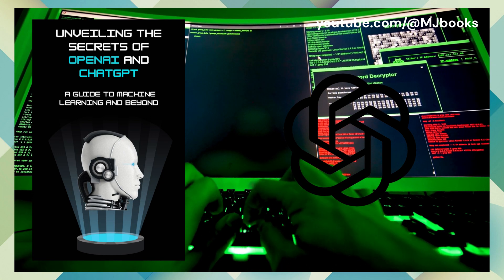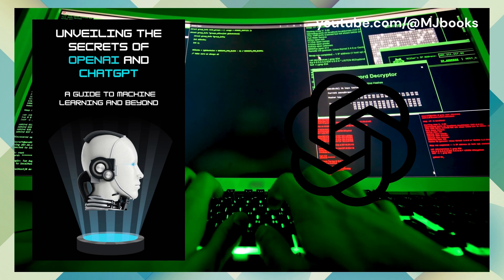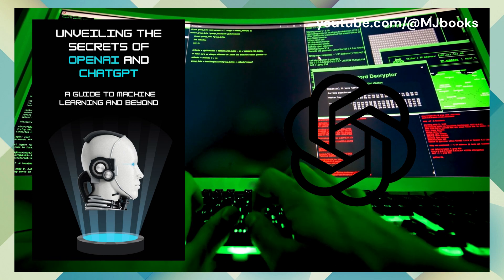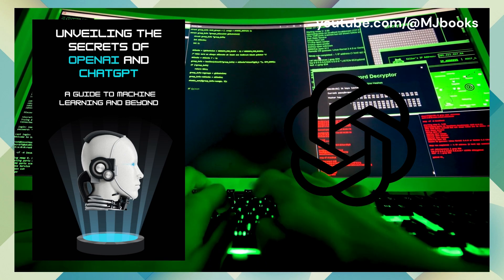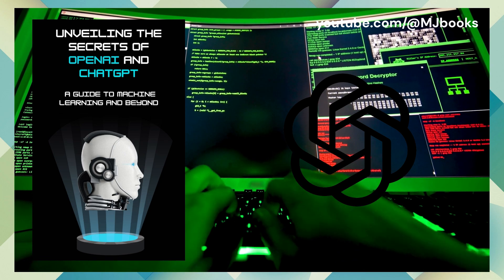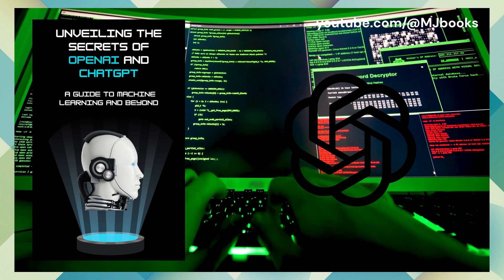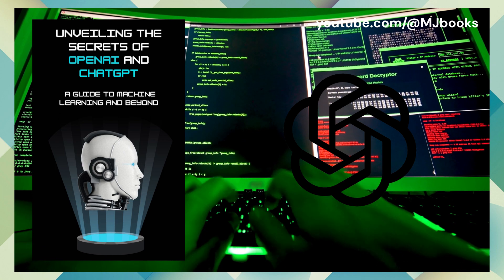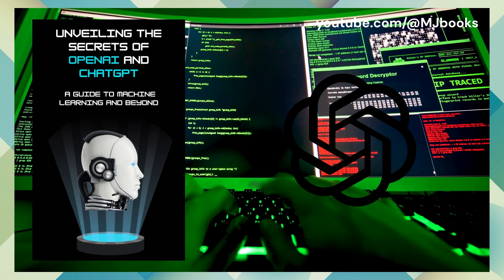Unveiling the Secrets of OpenAI and ChatGPT: A Guide to Machine Learning and Beyond (03)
Chapter 3: Types of Machine Learning Algorithms

Before we dive into the world of OpenAI and its cutting-edge AI technology, it's worth taking a step back and looking at the history of machine learning. While AI has made huge strides in recent years, the roots of this field go back much further than you might think.

六度世界store front 链接：